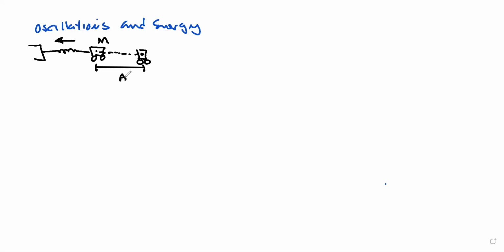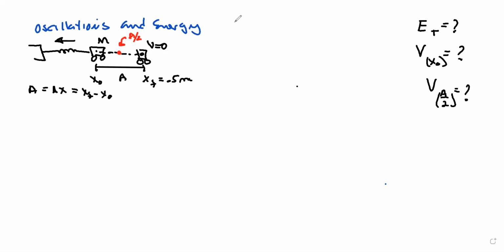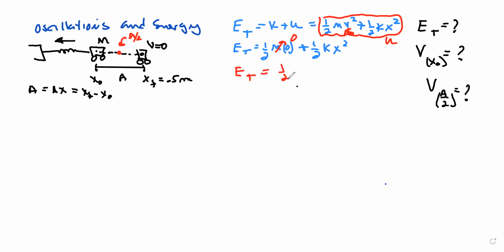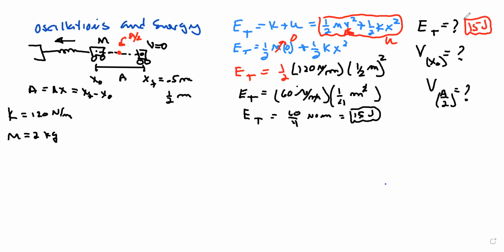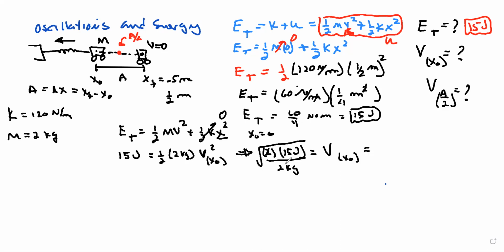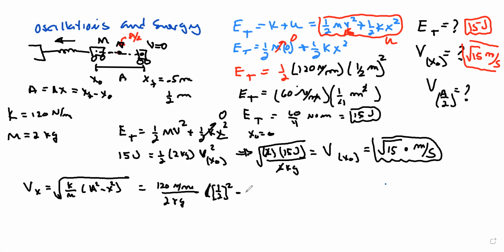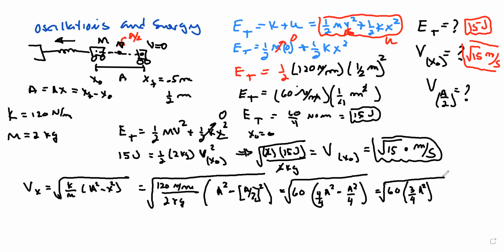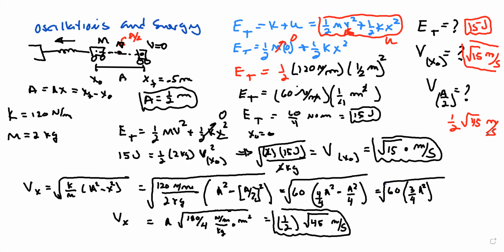Oscillations and Energy.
In this video we solve an oscillating system.We find the total energy of the system and the velocity of the particle at two points.